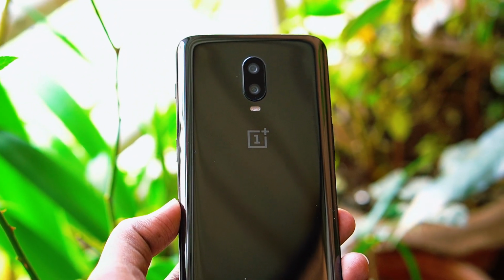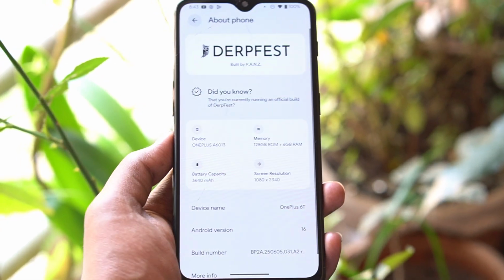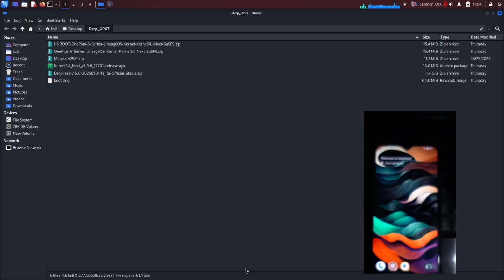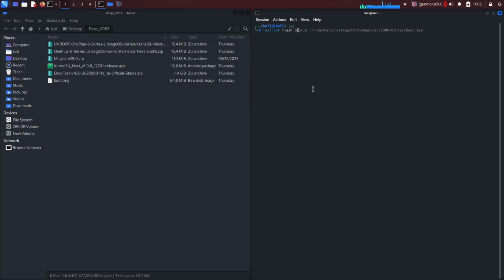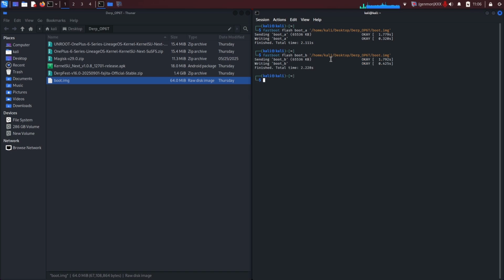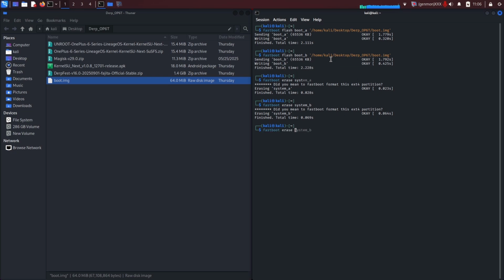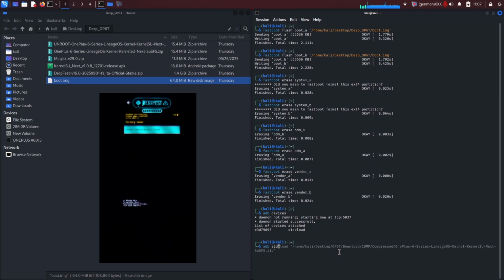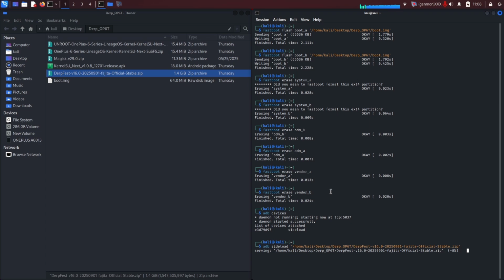📲 How to Install Derpfest (Android 16) on OnePlus 6T | Dynamic Partition Guide 2025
🚀 Upgrade Your OnePlus 6T to Android 16! | Derpfest ROM Full Installation Guide (2025)

Hey everyone! In this detailed, step-by-step tutorial, we'll flash the brand new Derpfest ROM based on Android 16 on the legendary OnePlus 6T. 🔥

This guide is specifically for users who are currently on a dynamic partition ROM like CrDroid. We cover the crucial extra steps required, like erasing system partitions, to ensure a clean and successful installation. If you've been wanting to breathe new life into your OnePlus 6T, this is the video for you!